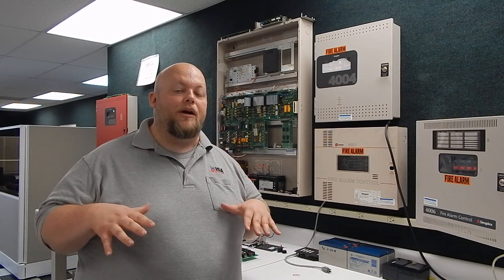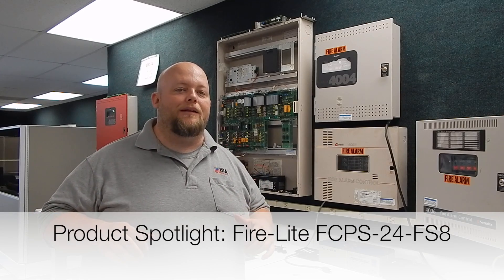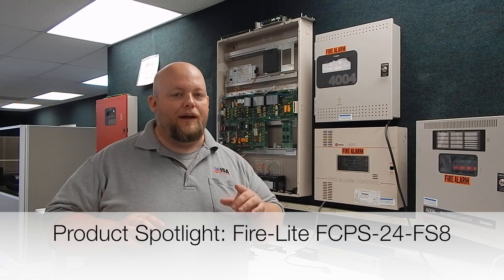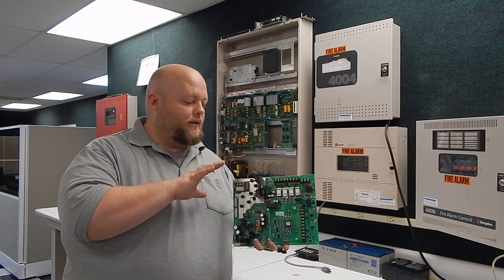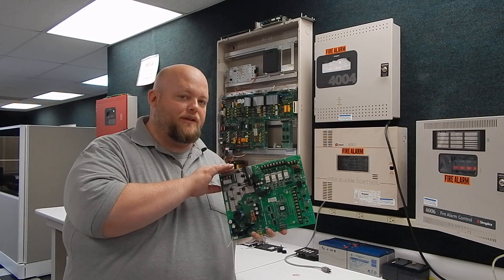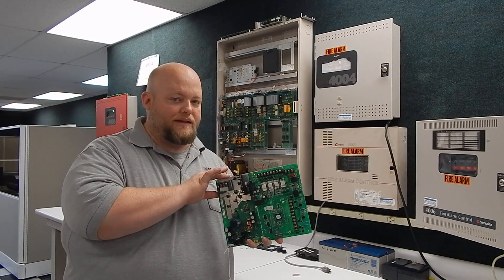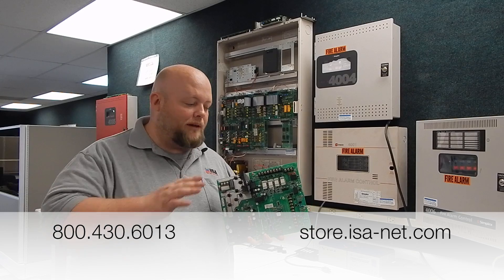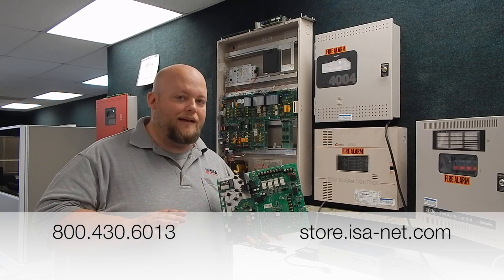Protegis Product Spotlight: Fire-Lite FCPS-24-FS8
THOUSANDS OF PARTS
We source our legacy parts from multiple sources, to make sure you can keep your system running.

MULTIPLE BRANDS
You can search from our extensive list of manufacturers to find the right part for your system.

PROTEGIS GUARANTEE
Reconditioned parts are backed by our one-year, no-hassle warranty with free replacement or repair.